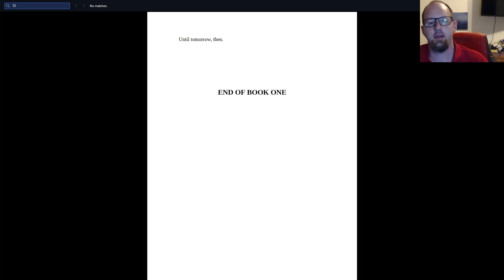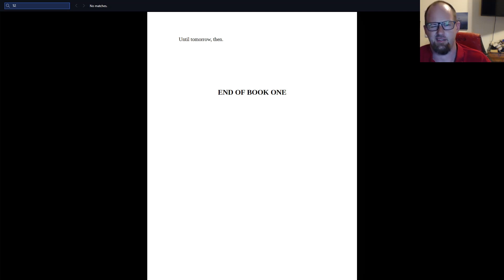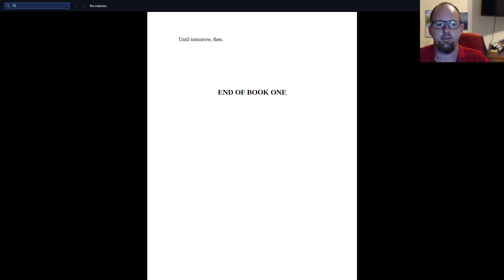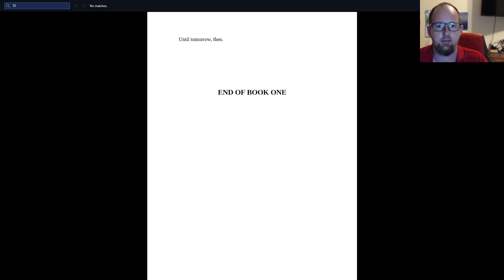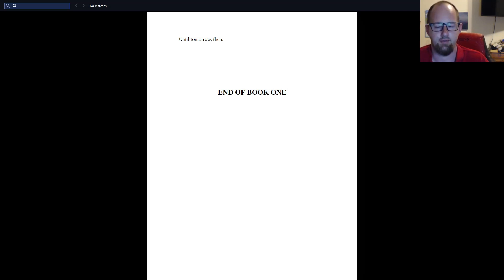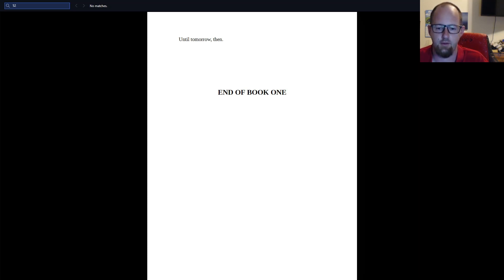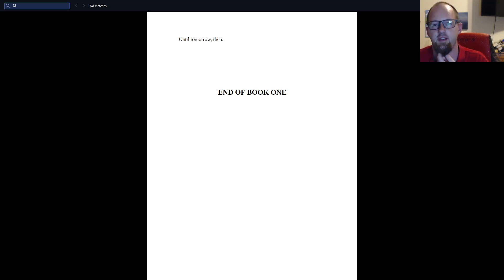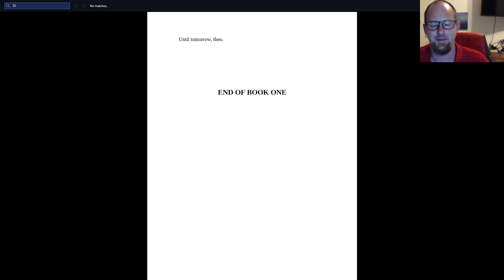A Final Message | The Mazerunner Audiobook Finale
Some final thoughts from me. Much love to all of you.

Vidiq.com/firehouse905
Linktr.ee/firehousegaming905